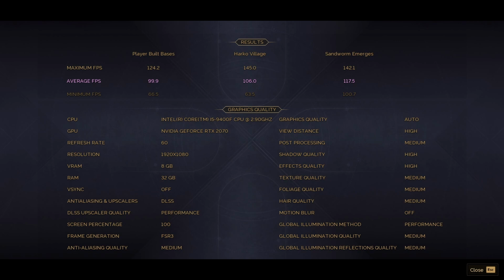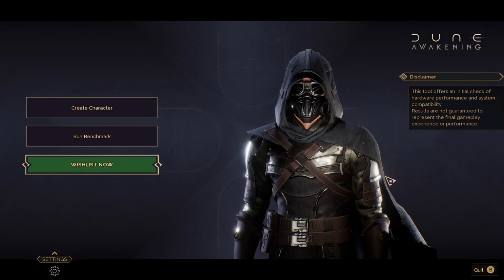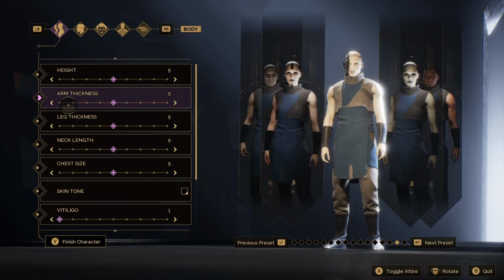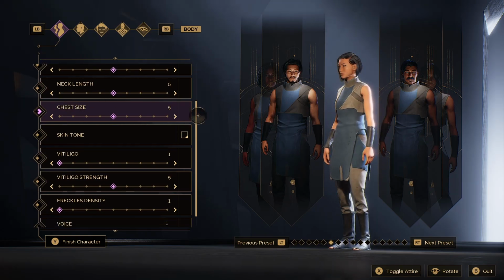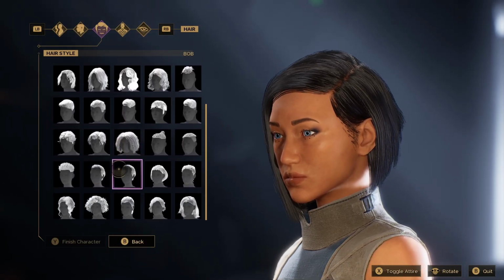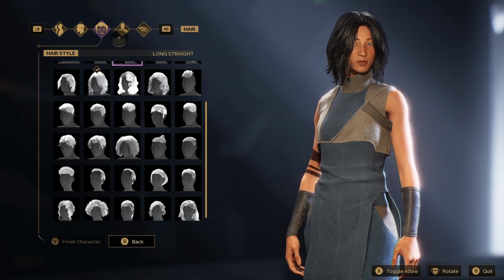Dune the Awakening: Character Creator and Benchmark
RELEASE DATE: May 20, 2025
DEVELOPER: Funcom
PUBLISHER: Funcom
This is the benchmark and the Character creator so you can get set to play come May 20th. You also unlock a custom knife.
This is my opinion and I encourage you to form your own.